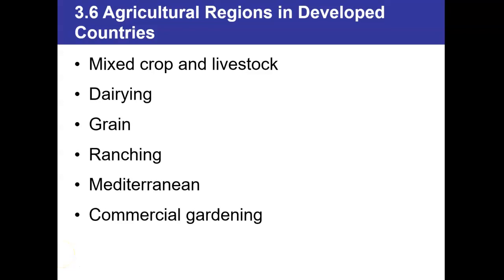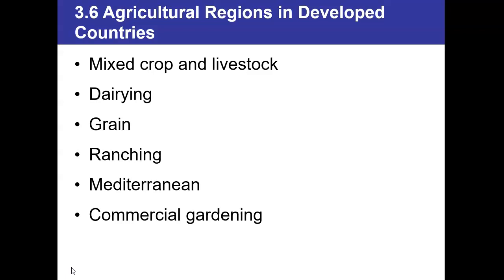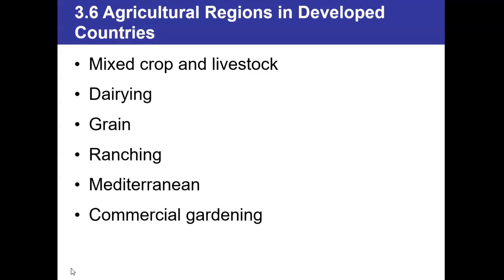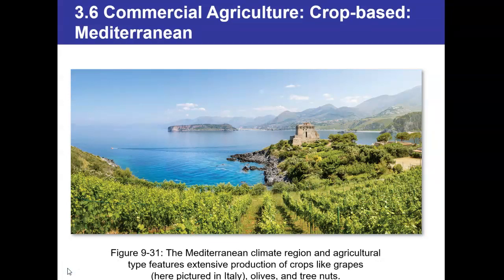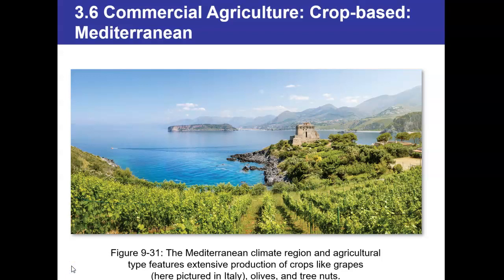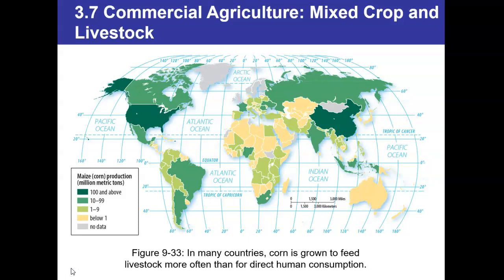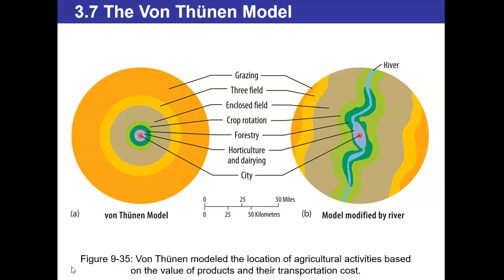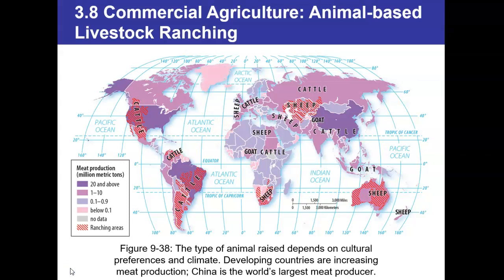Chapter 9: Key Issue 3- Part 2